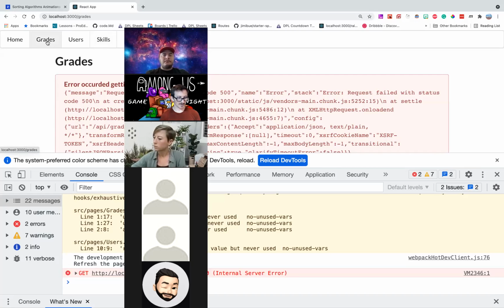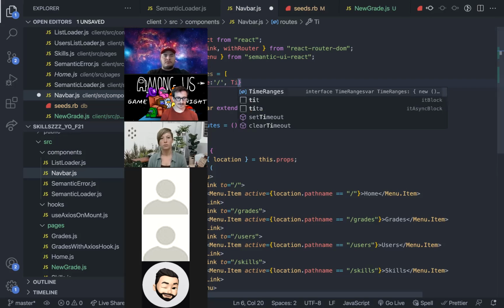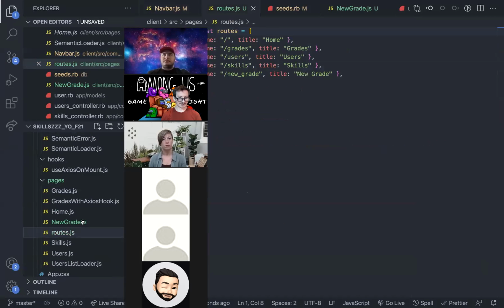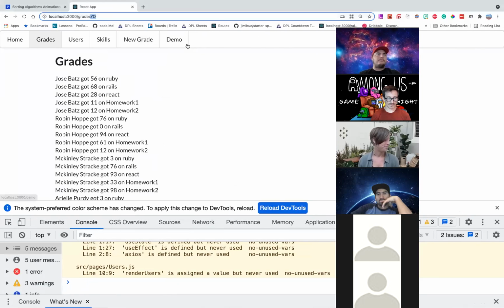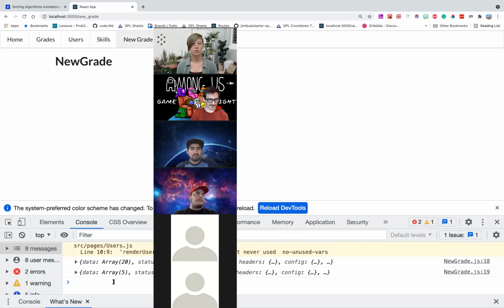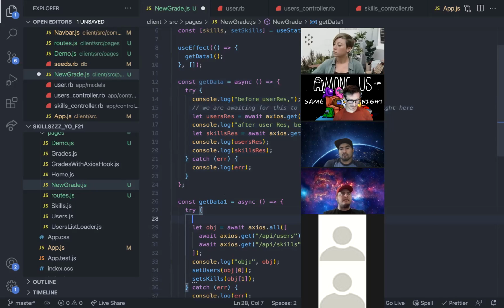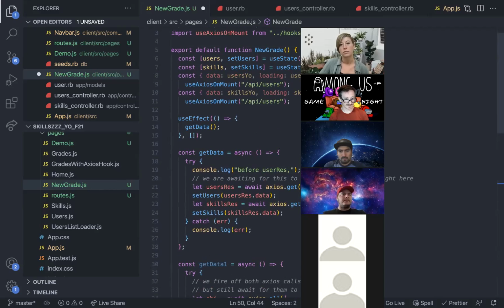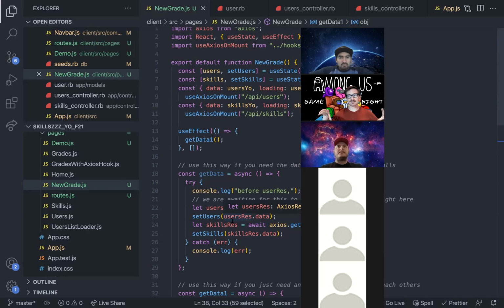Has many through fri 9.17 p1